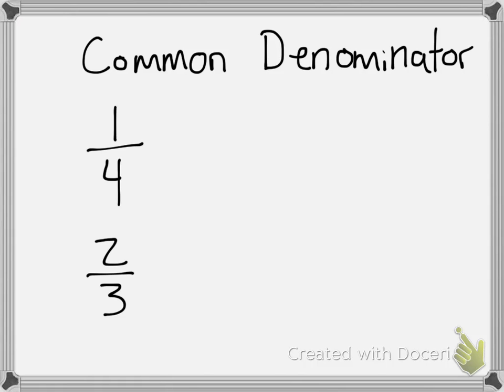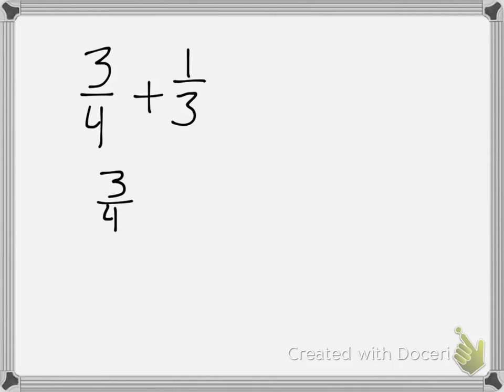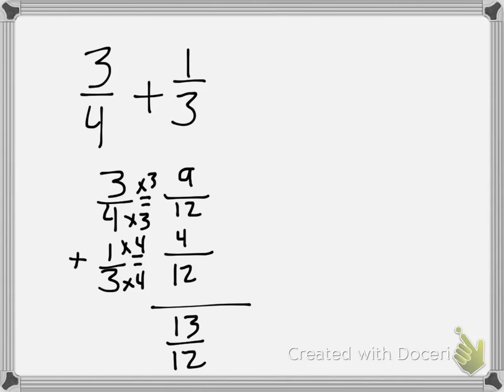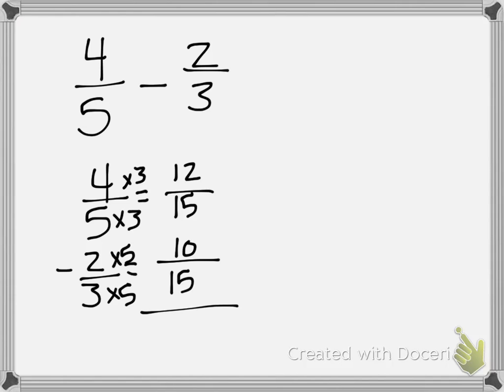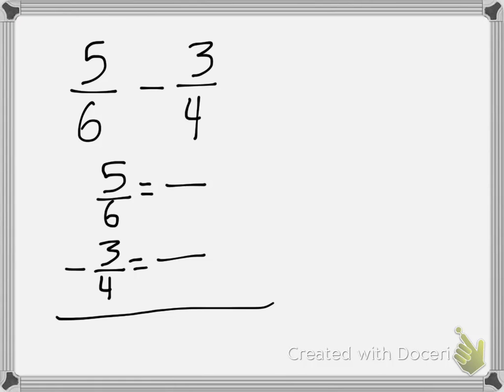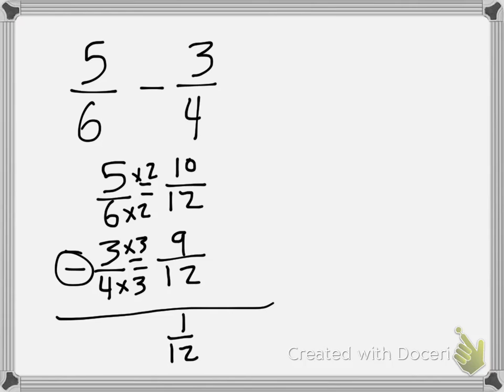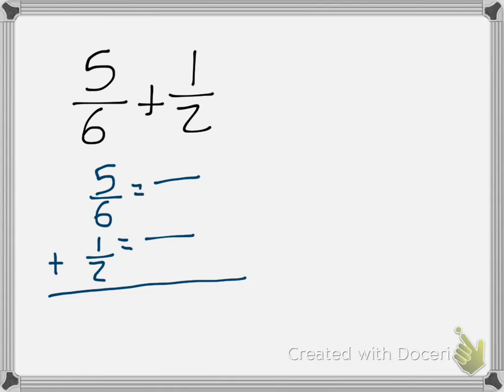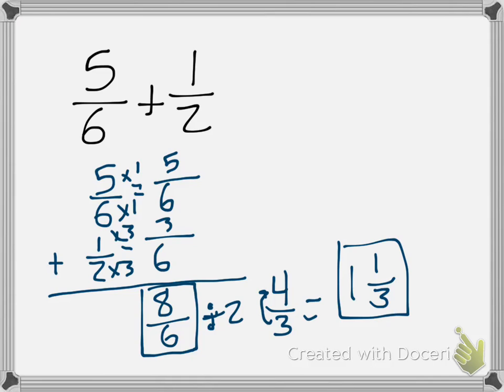Adding & Subtracting Fractions